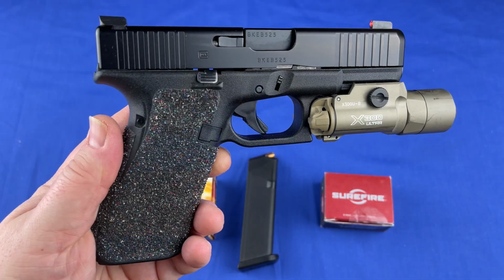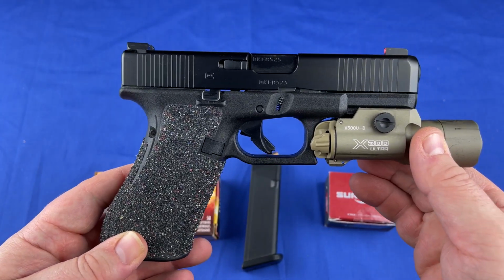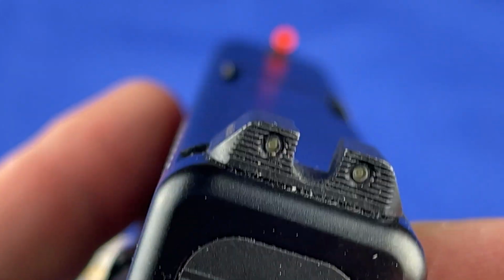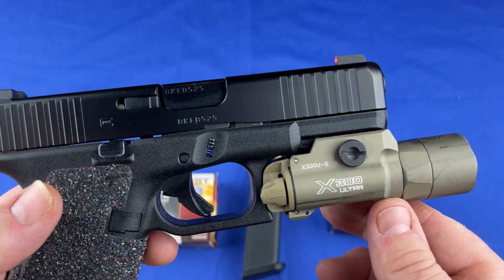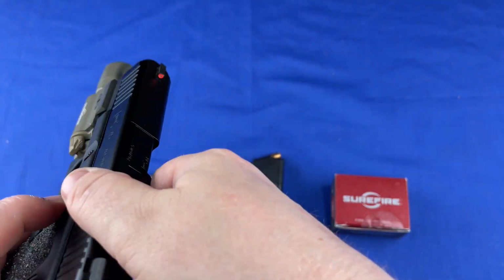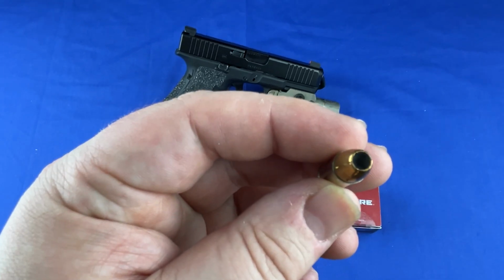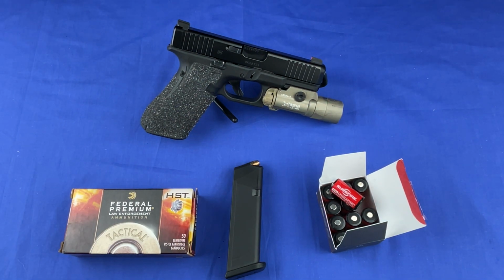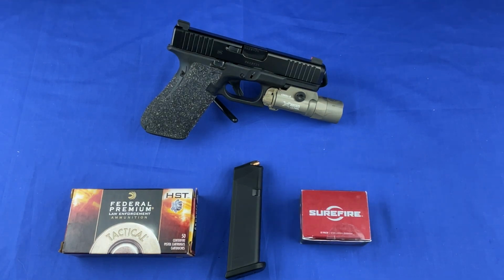Full set up details of the firearm I used in SELF DEFENSE